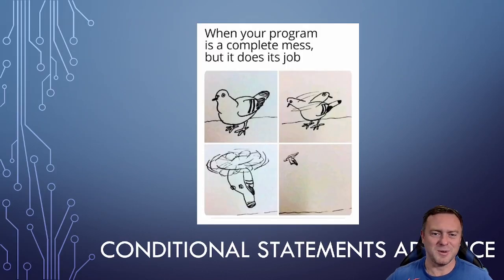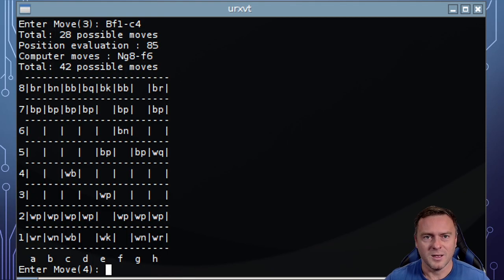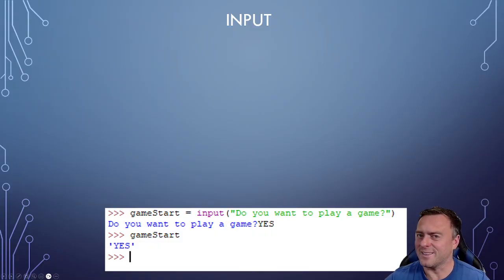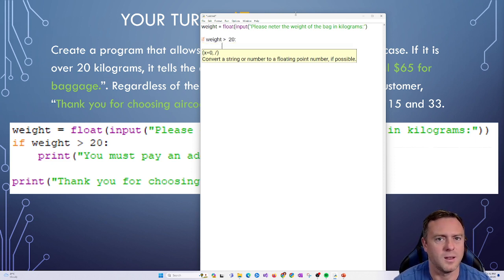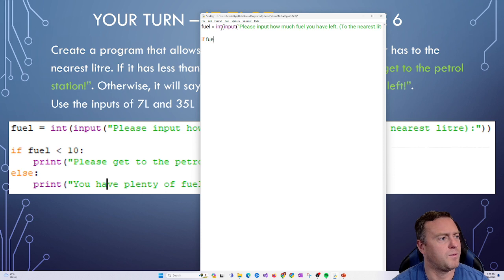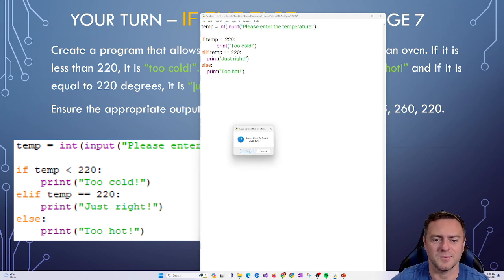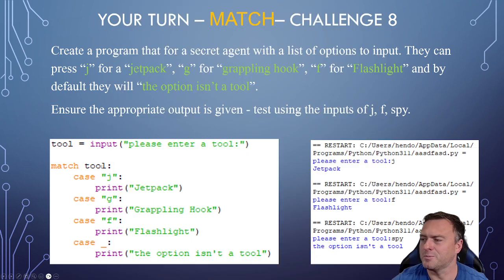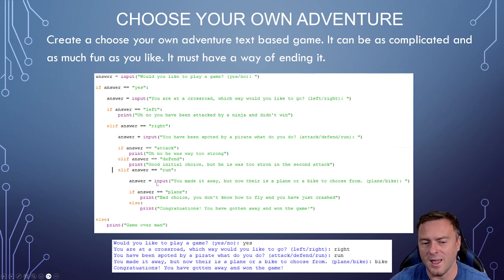Lesson 9: If This, Then That: Exploring Python's Conditional Statements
Dive into the world of programming logic with "If This, Then That: Exploring Python's Conditional Statements"! 🌐🐍 This tutorial is an excellent resource for anyone who wants to master using 'if', 'if else', and 'if elif else' and match statements in Python, essential tools for making decisions in code.

🎯 Learning Objectives:

Mastering Conditional Statements in Python: Understand and apply various conditional statements in Python to control the flow of your programs.
User Input Processing: Develop skills in creating Python programs that effectively process and respond to user input.
Enhancing Logical Thinking: Strengthen your logical thinking skills by applying conditional logic to solve real-world scenarios in programming.
👩‍💻 In This Video:

Learn how to build a voting eligibility checker that uses user age to determine voting eligibility.
Create an even or odd number identifier that processes user input and provides the correct output.
Develop a simplified electricity bill calculator that charges based on the number of units consumed.
🖥️ Interactive Learning with Kahoot:

Reinforce your understanding with our interactive Kahoot quiz!

🏆 Whether you’re a beginner or have some experience in Python, this video will boost your confidence in using conditional statements and enhance your problem-solving skills.

Your questions and feedback are always welcome in the comments section!

🚀 Ready to unravel the potential of Python's conditional statements? Watch the video now and start coding with logic and creativity!